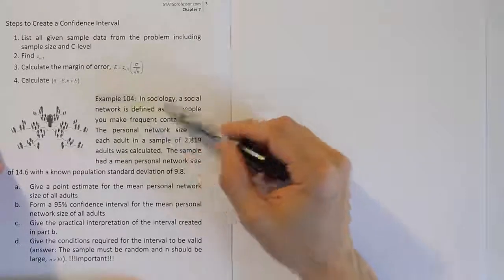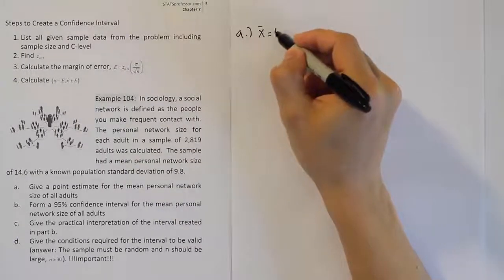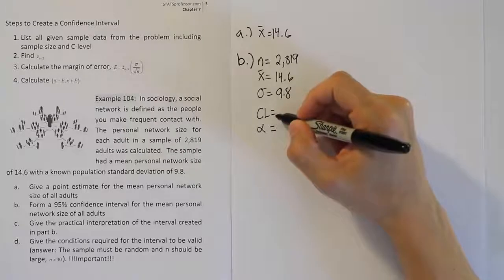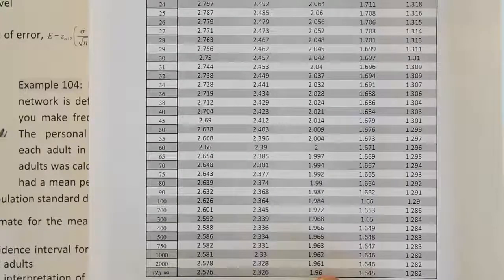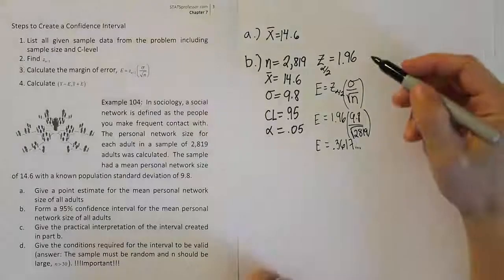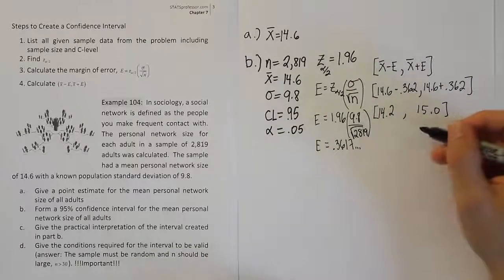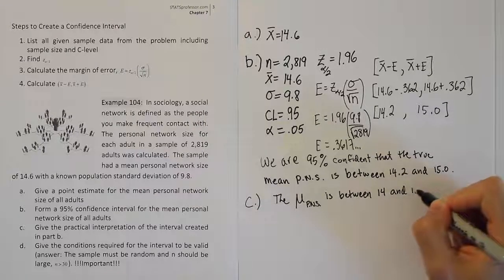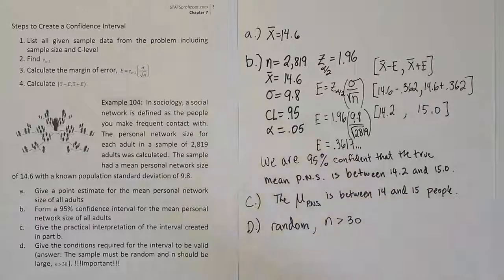How to construct a confidence interval for the mean, example 104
In this video, we solve an example problem that asks for a confidence interval to estimate the true mean.